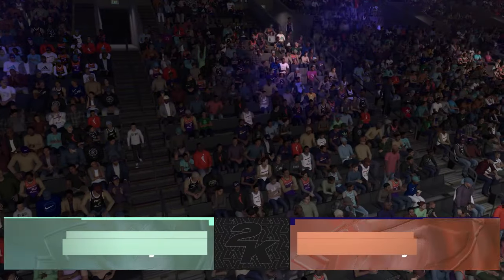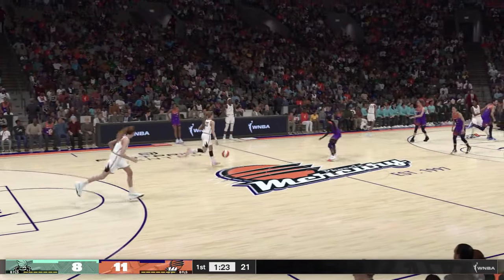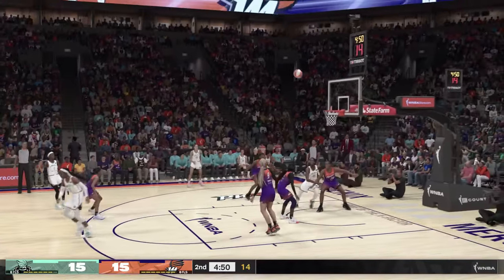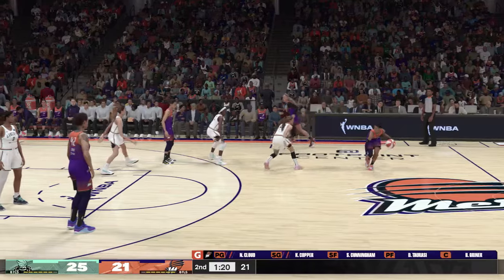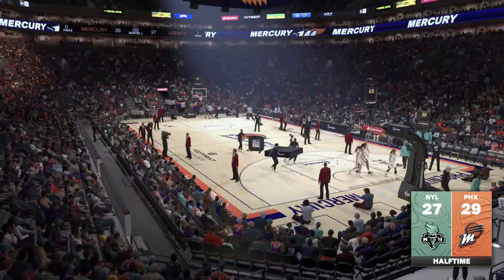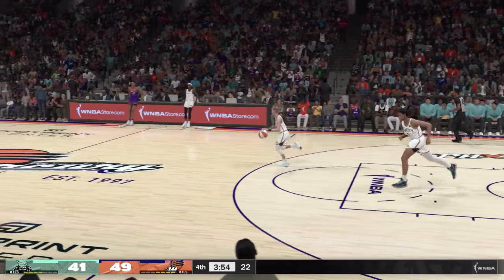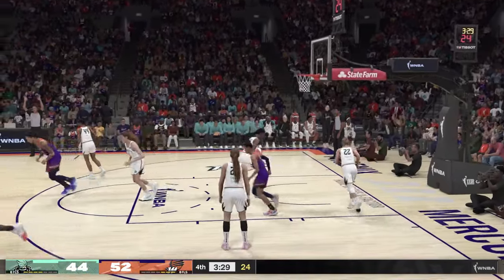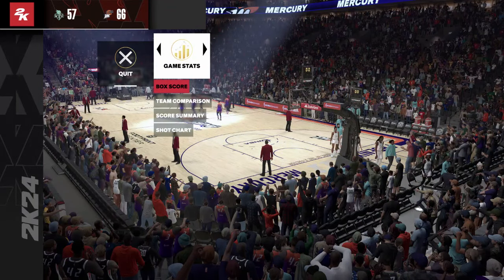New York Liberty vs Phoenix Mercury - WNBA Today 8/26 Full Game Highlights (NBA 2K24 Sim)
New York Liberty vs Phoenix Mercury - WNBA Today 8/26 Full Game Highlights (NBA 2K24 Sim)  WNBA Basketball August 26th 2024